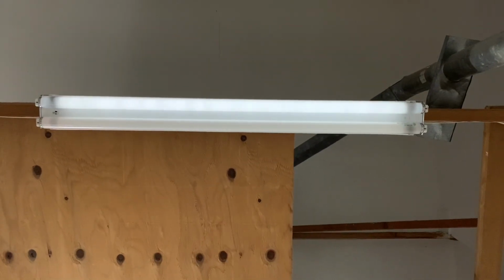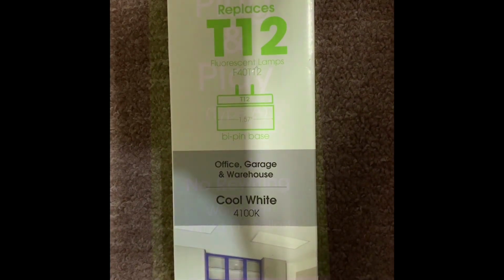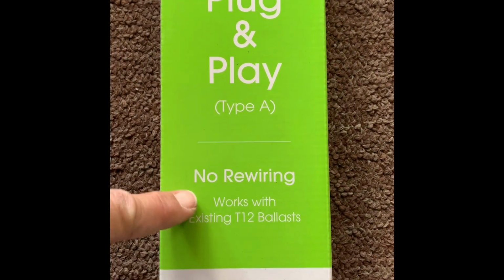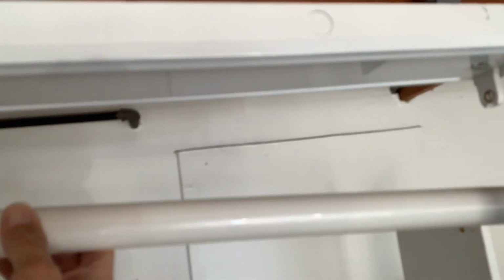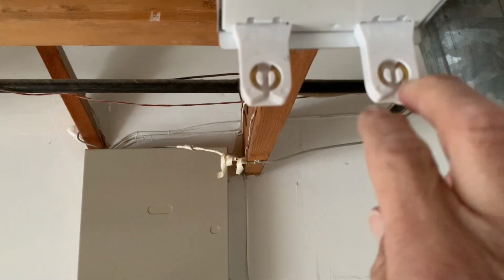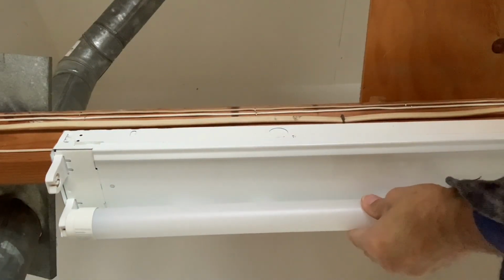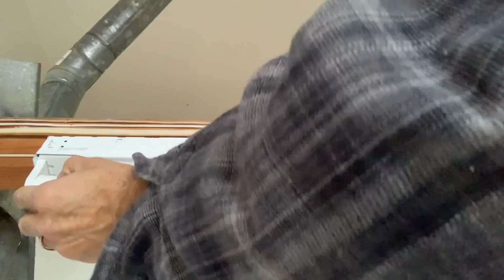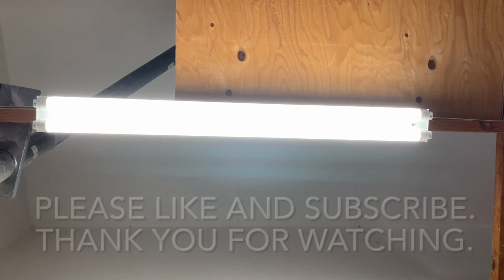Upgrade FLUORESCENT LIGHTS to LED LIGHTS ! SUPER SIMPLE!!!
Here you’ll see how easy it is to change out old fluorescent light tubes and replace them with LED light tubes.